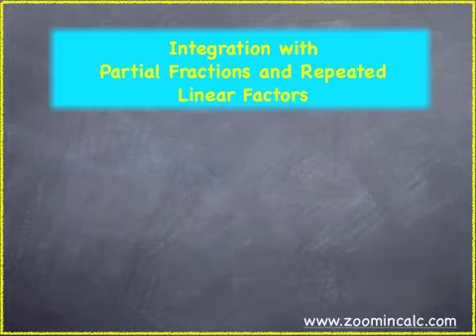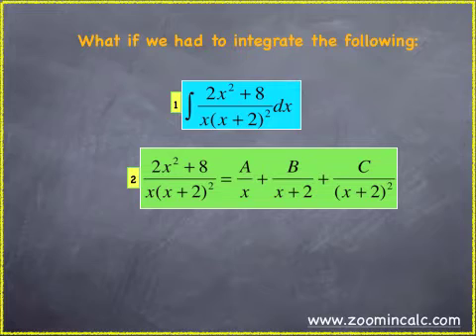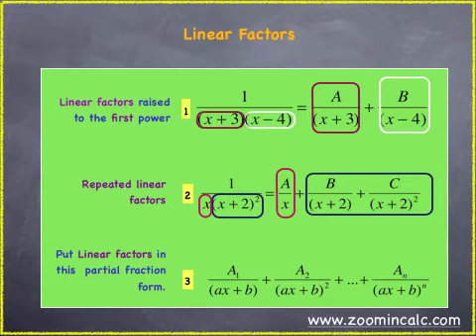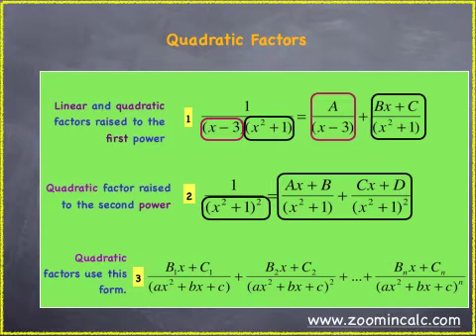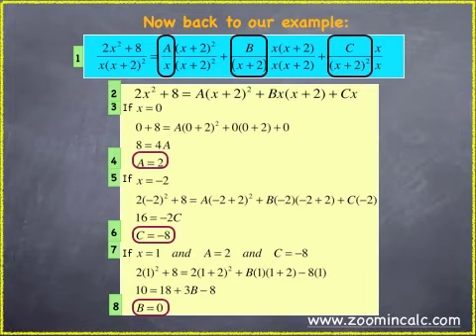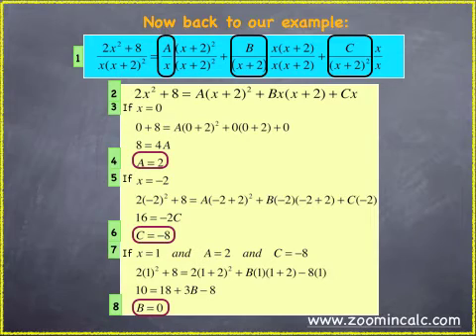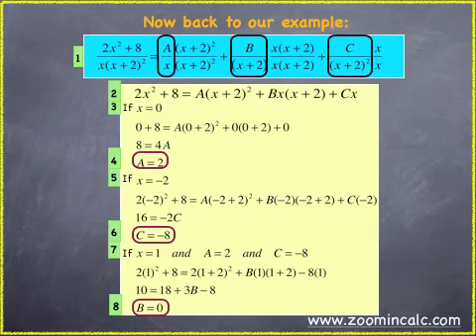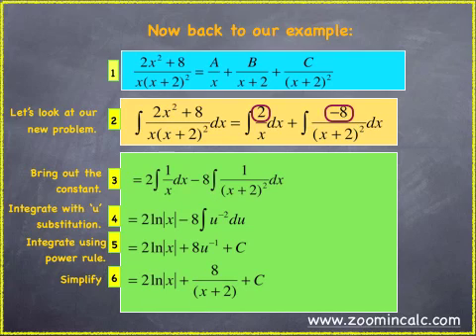Integration with Partial Fractions and Repeated Linear Factors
This calculus video tutorial shows how to integrate using partial fractions and repeated linear factors.